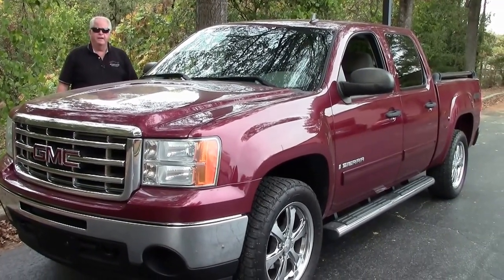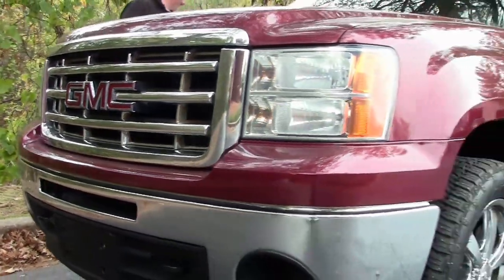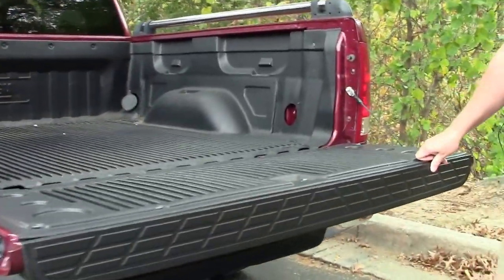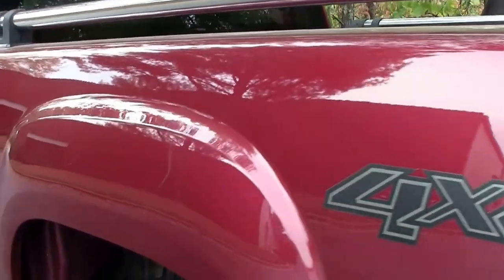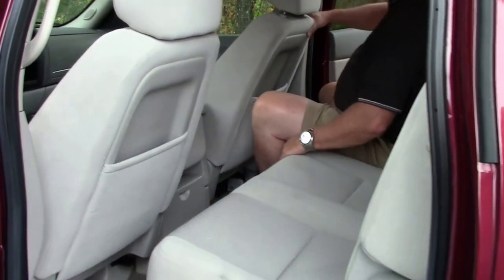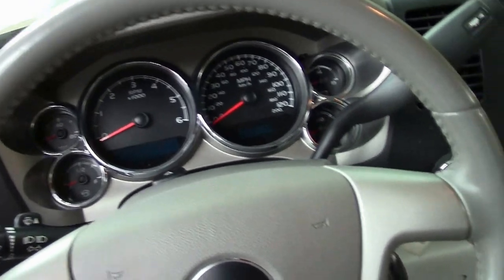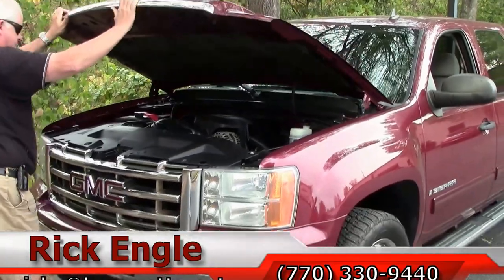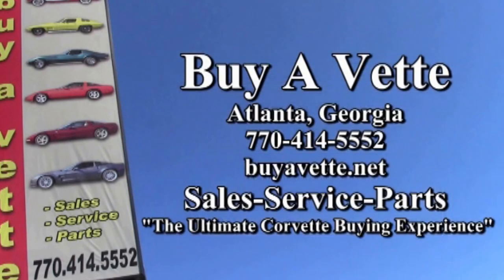2009 GMC Sierra 1500 SLE Crewcab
2009 GMC Sierra 1500 SLE Crewcab For Sale

Sonoma Red Metallic exterior, Dark Titanium interior. 5.3L V8 engine, automatic transmission, 4 wheel drive. Clean Carfax! This truck is top of the line when it comes to pre-owned vehicles.

The 5.3 liter V8 has the FlexFuel gas saving technology to get the highest amount of miles per gallon. The 6 speed transmisson shifts perfectly and also helps in aiding gas mileage and towing capacity. Push button 4 wheel drives performs flawlessly and is available whenever you may need it. Interior and exterior are in great condition with little to no wear on either. Options this Sierra includes are: SLE package, tinted windows, active brake control, cruise control, heavy duty transmission cooler, aluminium wheels, power everything, vehicle communication System. Come check out this truck for yourself, you will not be disappointed. 47K Miles.